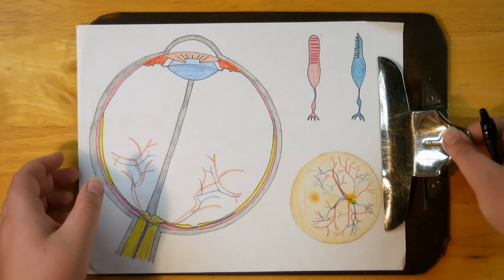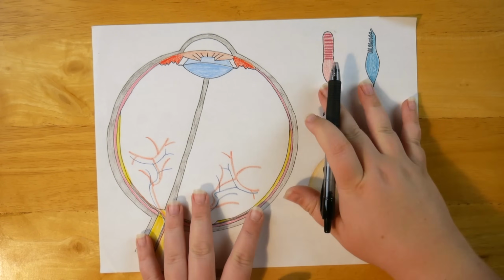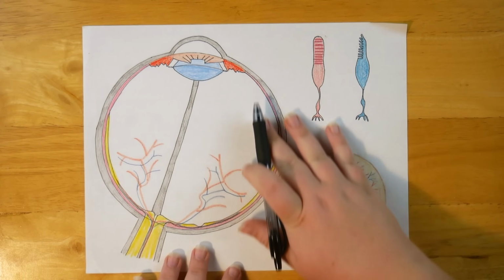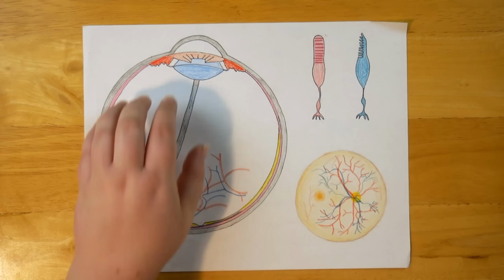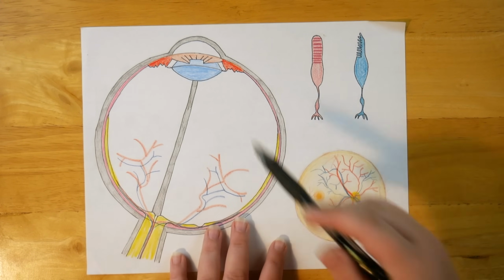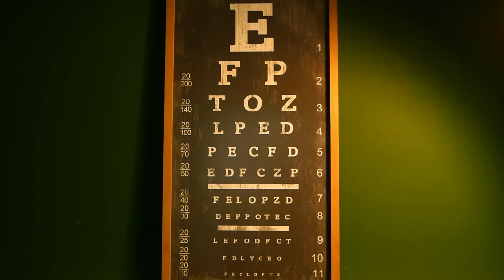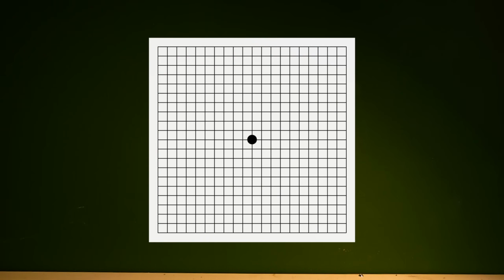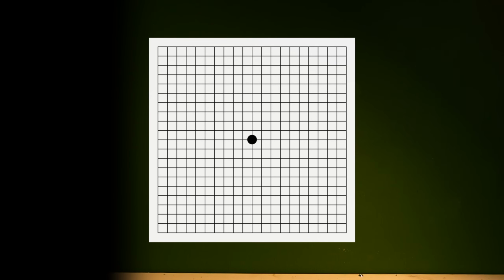The Most Detailed Eye Examination (with Extra Long Triggers & Rain Sounds) 🩺 ASMR Medical Roleplay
Every eye test I could think of, all in one video! We're going to embark on a long, longgg road of tests ranging from reading the Snellen eye chart, the Amsler Grid, color vision, near vision, peripheral vision, eye reflexes, and more. Add in some diagrams and an ophthalmoscope, and you've got yourself a long eye exam chock full of triggers.

Welcome to Your Eye Exam: 00:00 – 00:44
Showing You the Eye Diagram: 00:44 – 05:14
Snellen Eye Chart Reading: 05:14 – 10:48
Amsler Grid Test: 10:48 – 11:48
Ishihara Color Plates Test: 11:48 – 21:30
Near Vision Testing: 21:30 – 29:35
Peripheral Fields Testing: 29:35 – 34:19
Blind Spot Test: 34:19 – 36:47
Red De-Saturation Test: 36:47 – 38:40
Eye Inspection & Palpation: 38:40 – 43:10
Corneal Reflexes: 43:10 – 45:10
Pupillary Tests in the Light: 45:10 – 50:30
Eye Testing in the Dark: 50:30 – 55:49
Eye Covering Test: 55:49 – 56:55
Follow the Finger: 56:55 – 59:04
Pursuits & Saccades: 59:04 – 1:00:23
Vestibular Ocular Reflex Test: 1:00:23 – 1:01:56
Fundus Diagram: 1:01:56 – 1:03:21
Fundoscopy with Ophthalmoscope: 1:03:21 – 1:06:37
Reviewing Exam: 1:06:37 – 1:07:21
Wrapping Up: 1:07:21 – 1:07:46
Outro with Ophthalmoscope: 1:07:46 - 1:09:11

Triggers include: soft speaking, whispering, indication trigger, eye chart reading, eye covering, reading aloud, color vision testing, page flipping, page tapping, card shuffling, peripheral vision testing, inspecting you, palpation, narrating actions, sticky finger sounds, blink blink blink, eye reflex tests, light triggers, direct/consensual response test, accommodation reflex, dark room eye testing, follow the finger, eye tracking, camera moving, ophthalmoscope, and rain in the background.

xx Calliope

Providing food for ongoing crisis areas like the Texas flood on July 4th, the Southern California wildfires, and Hurricane Erick hitting Mexico in June 2025.
“A professional Indigenous kitchen and training center, located in the Midtown Global Market on historic Lake Street in Minneapolis.”
Indigenous Food Market (with products like wild rice, maple syrup, teas, honey, and meat snacks made by Native Americans)

❥ My equipment:
Audio Recording – Rode NT1-A Microphones with Zoom H4N Recorder